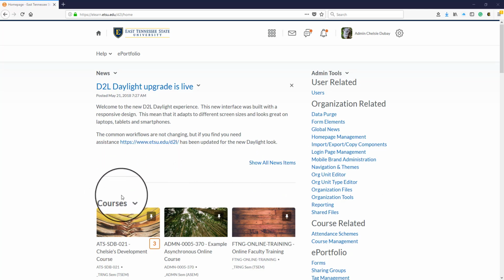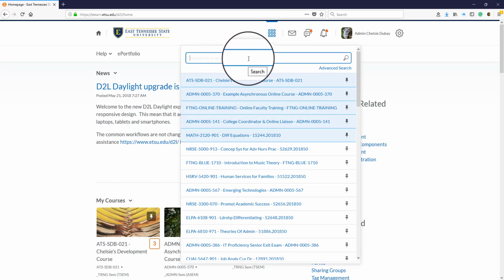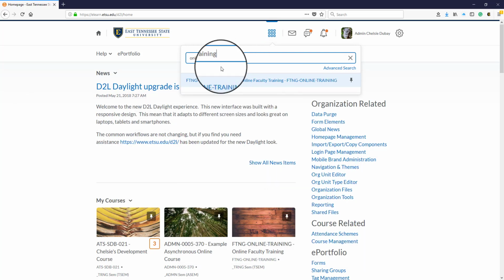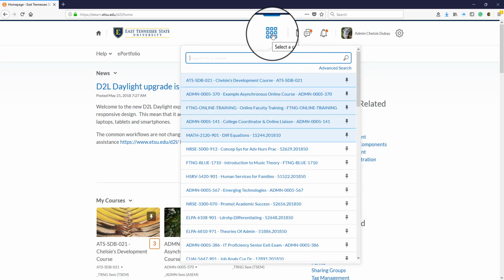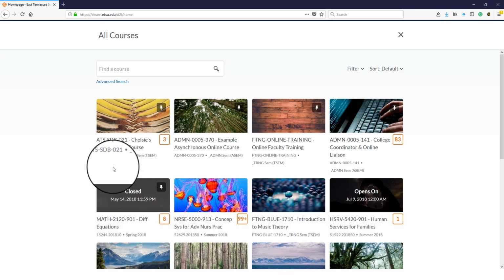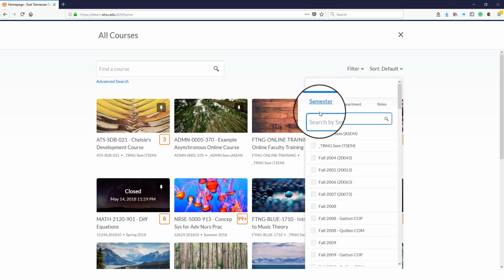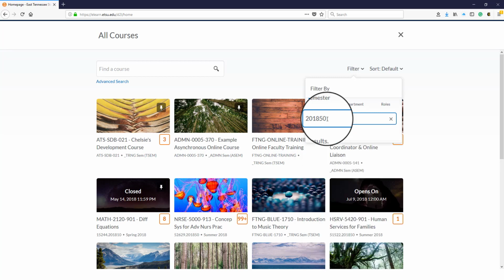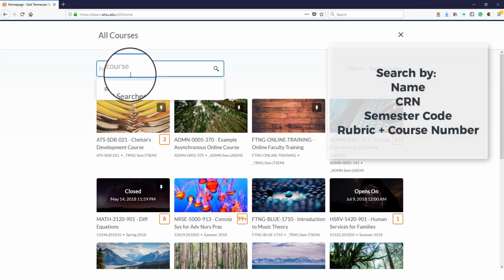How to Search For a Course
This video demonstrates how to search for a course using the new Daylight update for D2L's Brightspace LMS. Two search options are explored.